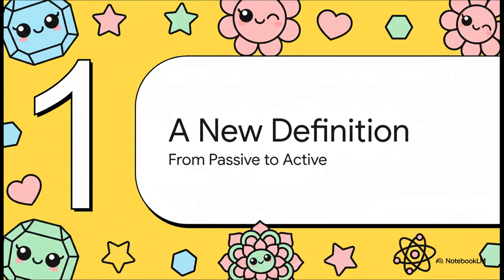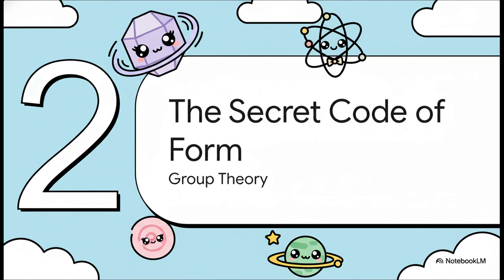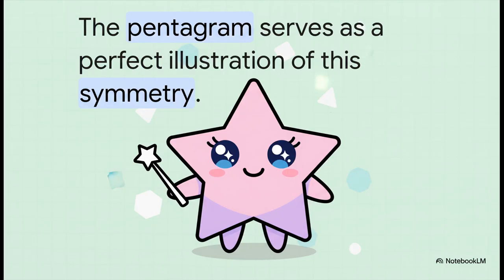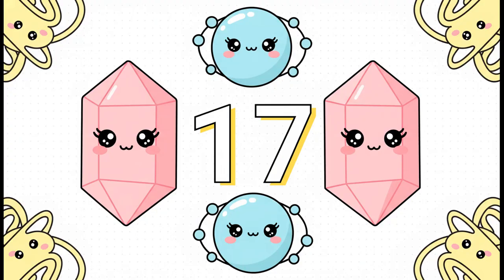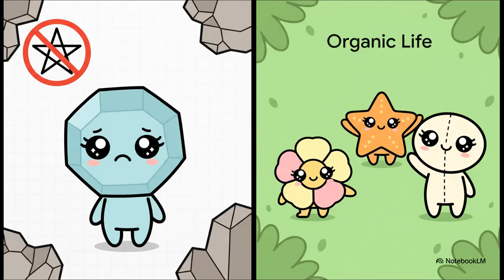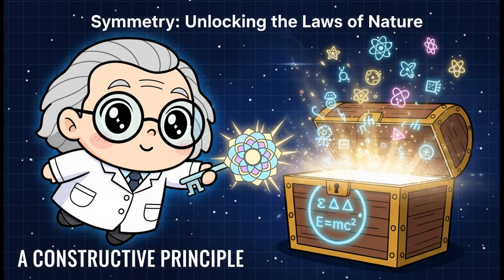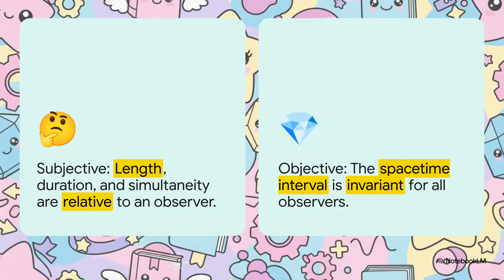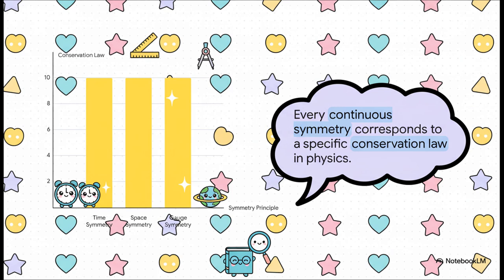How Invariance Writes the Laws of Nature (Weyl, Noether, Relativity)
What if symmetry isn’t just about beauty—what if it builds reality?
In this episode we follow Hermann Weyl’s radical idea: treat symmetry as action (automorphisms) and use it as an objective test for what’s real. That single thread ties together ancient art, crystals, and the laws of physics.

We start with the pentagram and its 10 symmetries (the dihedral group D5), then jump to repeating patterns in places like the Alhambra to see why the plane admits exactly 17 wallpaper groups. Zooming to matter, group theory limits nature again: there are only 230 crystal space groups—which is why 5‑fold periodic crystals don’t exist (even though fivefold patterns thrive in living things and flowers).

Weyl’s leap is to apply the same idea to spacetime and the laws of physics. Demand that laws stay the same under specific transformations (think gauge invariance) and you don’t just describe nature—you discover it. This reframes objectivity:

“The objective things are just the things that don’t change when your perspective changes.”

Einstein’s relativity relocates objectivity to the spacetime interval, and Emmy Noether’s 1918 theorem delivers the payoff: every symmetry corresponds to a conservation law—time symmetry → energy, space symmetry → momentum, and so on. If order springs from perfect symmetry, then the most creative events in the cosmos may be the moments when symmetry is broken.

If this clicked for you, share your favourite symmetry in the comments!